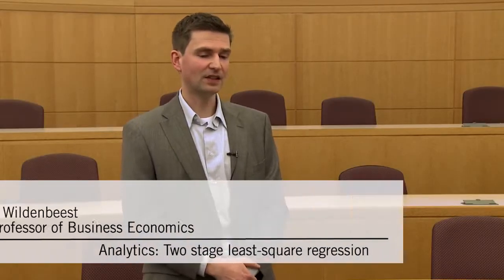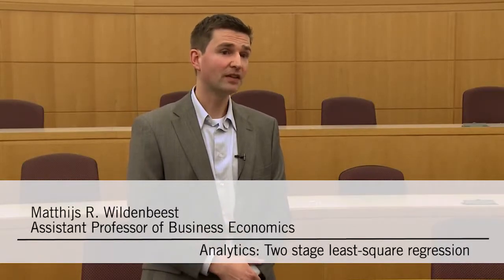Haizhen Lin and Matthjis Wildenbeest - Research Interview Kelley Institute for Business Analytics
Indiana University Kelley School of Business professors, Haizhen Lin and Matthjis Wildenbeest, discuss some of their latest research in the area of business analytics. Their research decision focused on explaining price dispersion in Medicap plans.